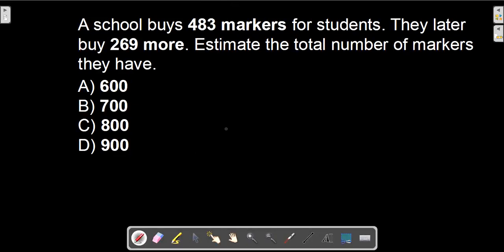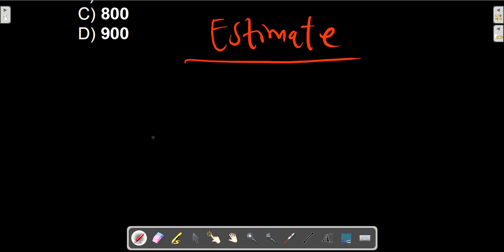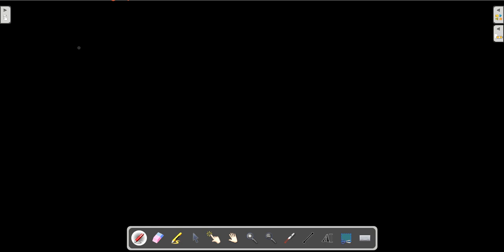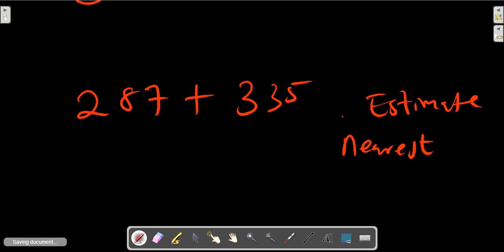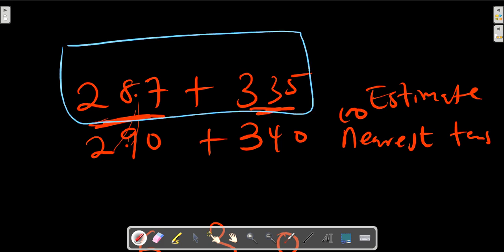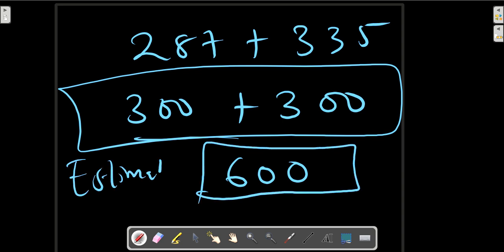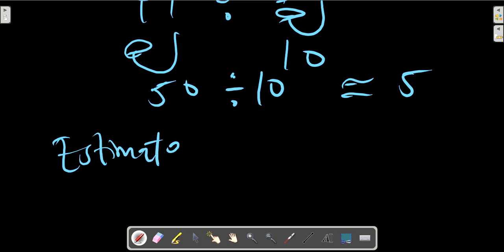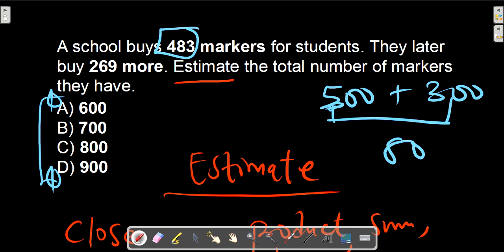Estimation of numbers